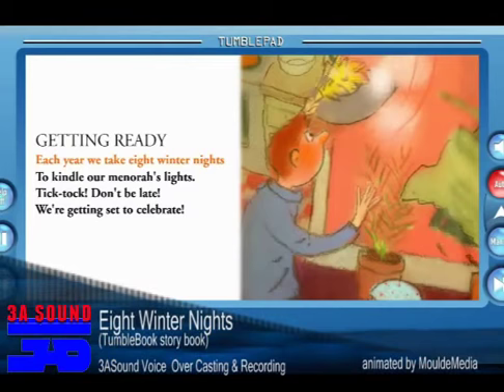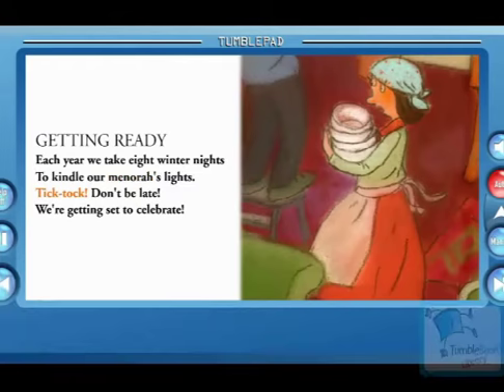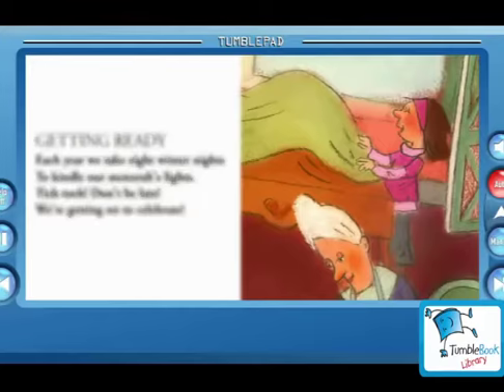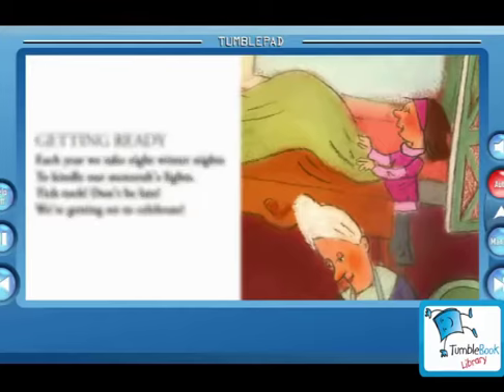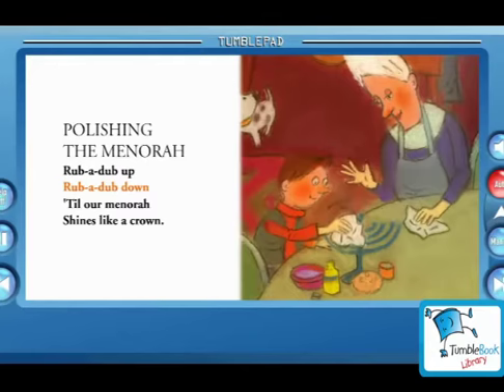TB Eight Winter Nights Promo Spot